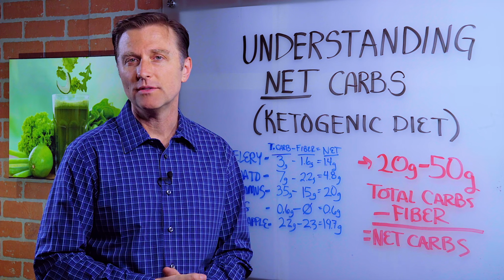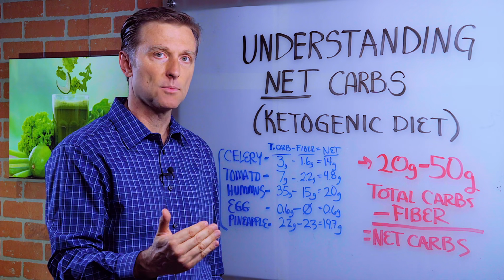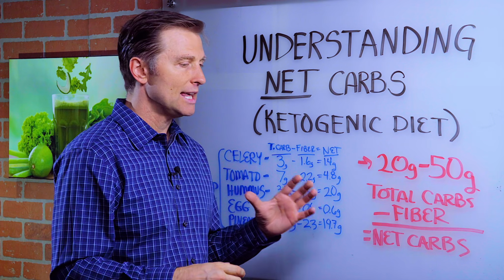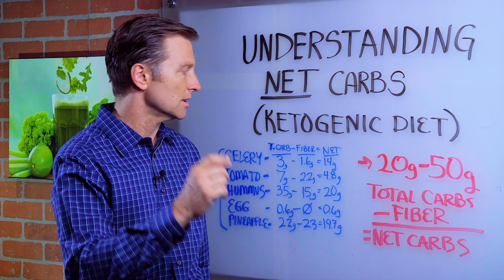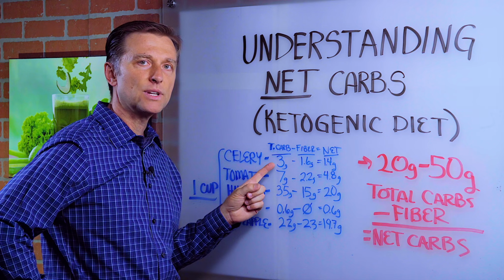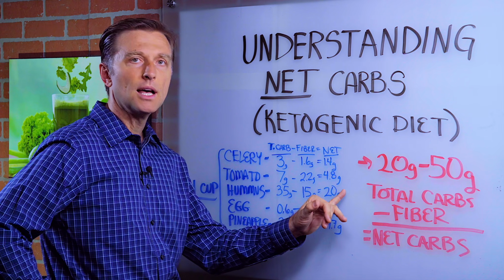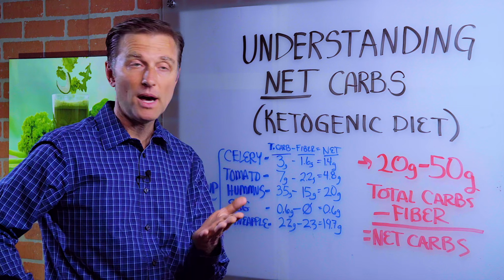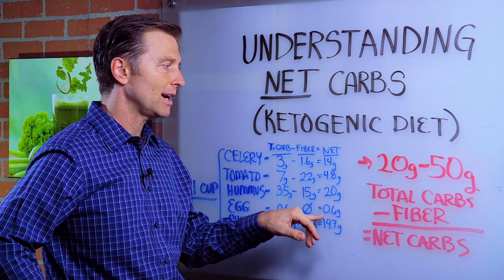What is Net Carb? – Understanding Net Carbs on Keto Diet with Dr.Berg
Net carbs on the ketogenic diet can be hard to understand at first. Let me help.

Timestamps
0:00 Net carbs on keto
0:10 Net carbs explained
0:55 A few examples of net carbs

Today I want to cover net carbs on keto. Typically a person should have about 20-50g of carbs per day on the ketogenic diet. But, we’re actually talking about 20-50g of net carbs, not total carbs. Basically, you take the total carbs and minus the fiber, and then you have the net carbs. Fiber typically has no effect on insulin.

*Total carbs - Fiber = Net carbs

• 1 cup of celery
Total carbs (3g) - Fiber (1.6g) = Net carbs (1.4g)

• 1 cup of tomatoes
Total carbs (7g) - Fiber (2.2g) = Net carbs (4.8g)

• 1 cup of hummus
Total carbs (35g) - Fiber (15g) = Net carbs (20g)

• 1 cup of eggs
Total carbs (0.6g) - Fiber (0g) = Net carbs (0.6g)

• 1 cup of pineapple
Total carbs (22g) - Fiber (2.3g) = Net carbs (19.7g)

I hope this helps you better understand net carbs on the ketogenic diet.